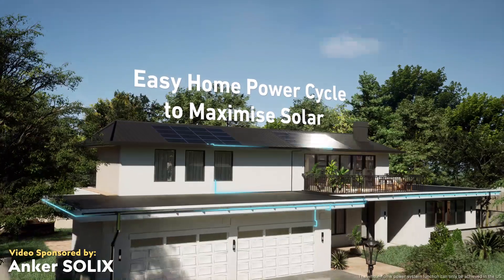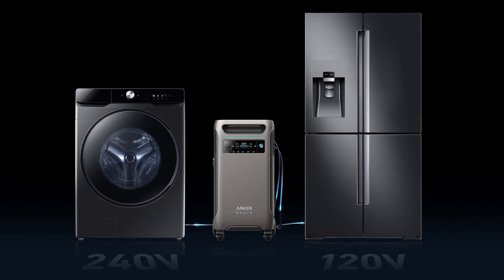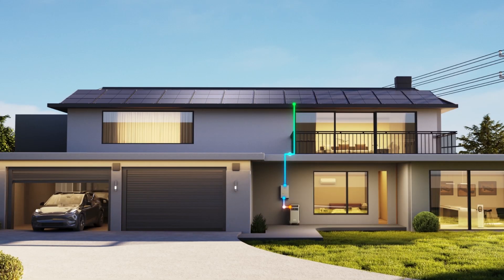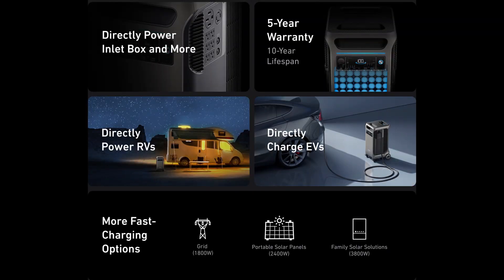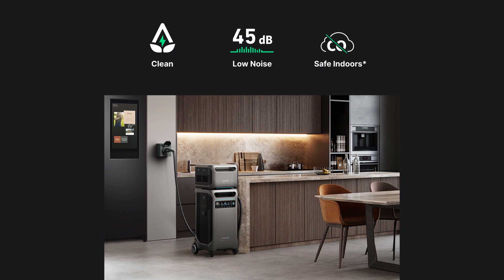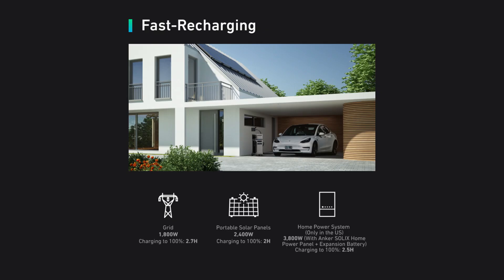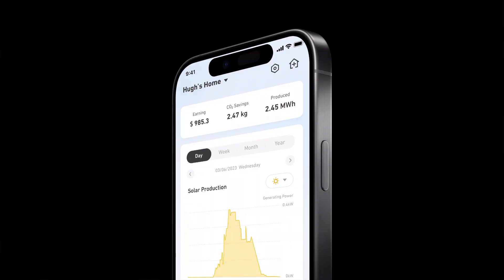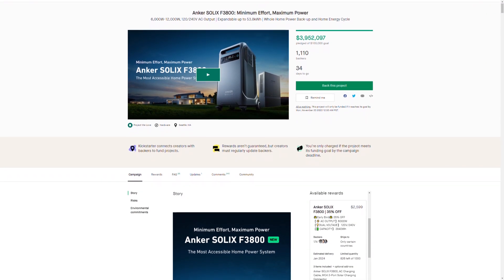IMPRESSIVE Home Battery Backup 6,000W, 120V/240V | Anker SOLIX F3800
The Anker SOLIX F3800  is an incredibly powerful, easy to install, accessible home power system that doubles as a portable power station. It offers 6,000 Watts of power and dual 120V/240V capability in a single system.

Correction: In the video I stated, "53.8 kWh, according to Anker SOLIX, is enough to fully power the average American home for around 2 weeks." Upon further research, most homes will require quite a bit more than this to FULLY backup their home for two weeks, but 53.8 kWh is still a lot of capacity and can still keep your important devices powered for an extended period of time.

Support Cleanerwatt:

1.

Image & Video Clip Sources:

1.  Anker SOOLIX F3800 video clips and images courtesy of Anker SOLIX.